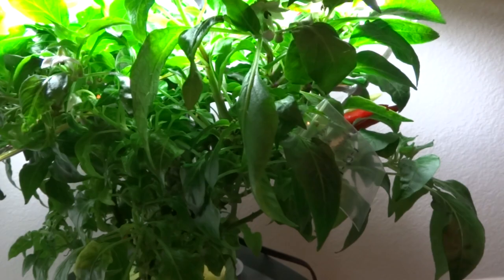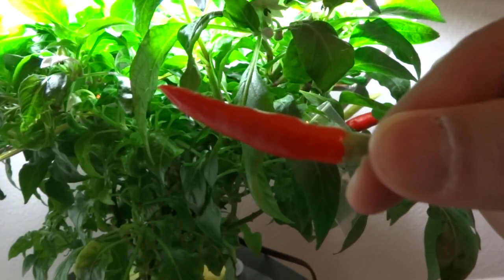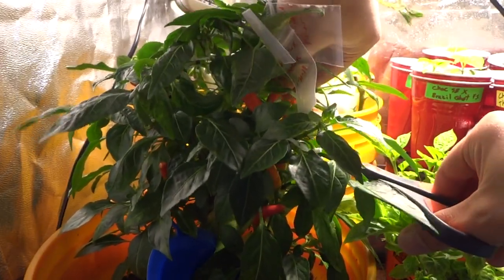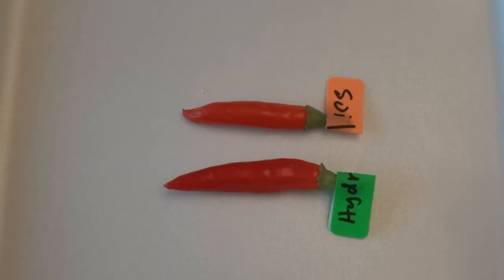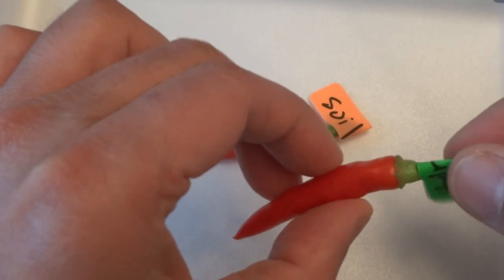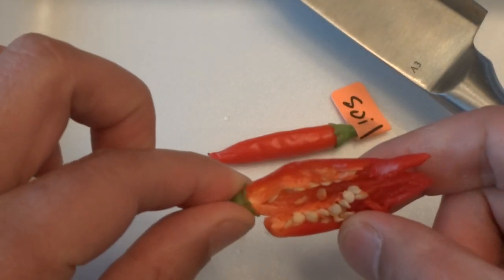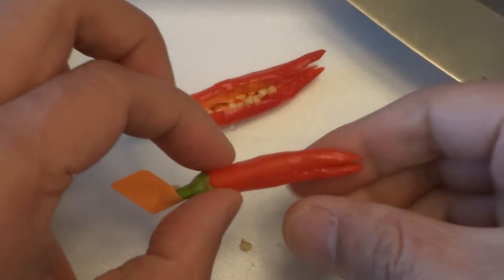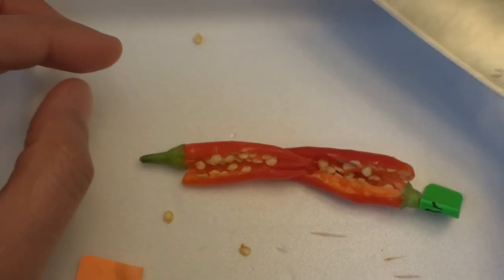Hydroponic Vs Soil Peppers - Can You Taste The Difference - Part2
After many great feedback from the previous video, I decided to give this another shot.  Surprisingly, this time, the ripe pod from soil taste better.

2 Inch Net Pots
1.5 Inch Rockwool Cubes

What I'm Growing This Year:
7 Pot Bubblegum Red
Aji Pineapple
Bahamian Goat
Butch T x Reaper (BTR)
Carolina Reaper
Chocolate Bhutlah
White Labuyo
Bleeding Borg 9
MA Wartyx